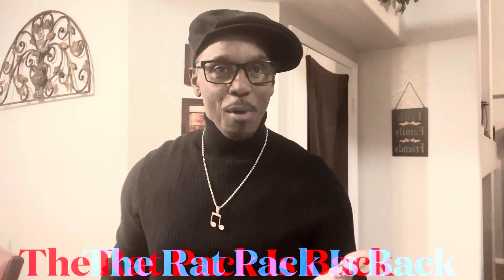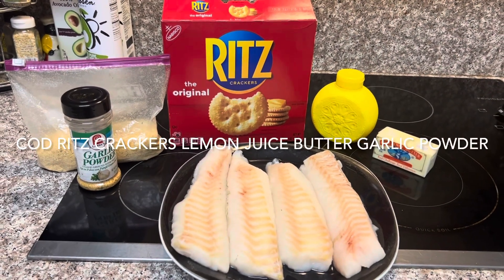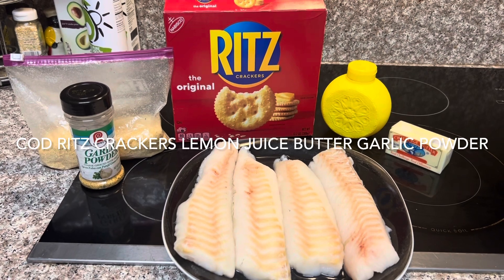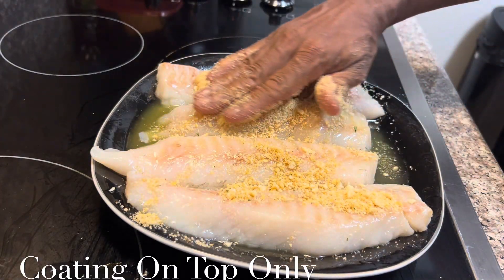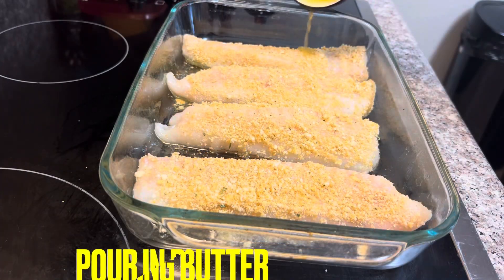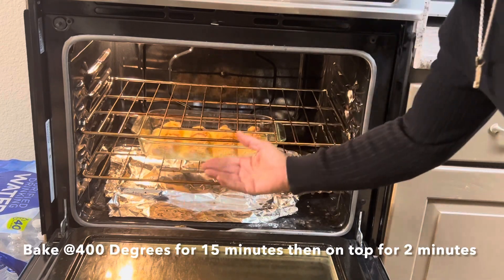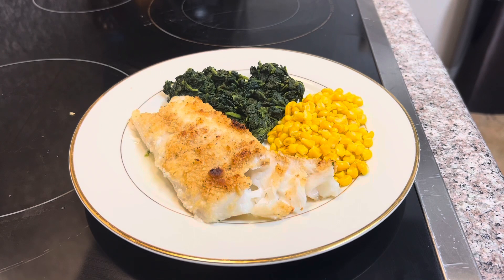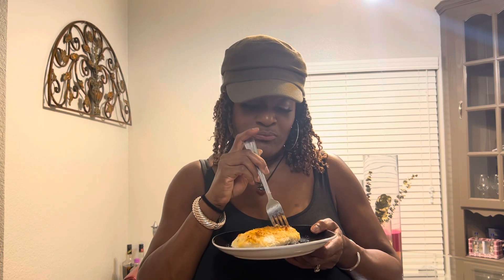Kenny Jones Ritz Cracker Cod